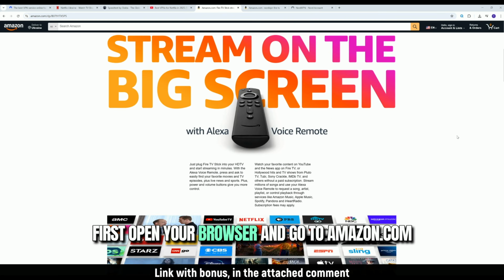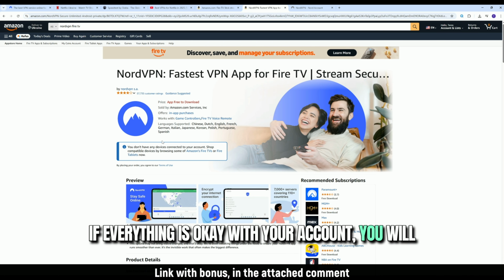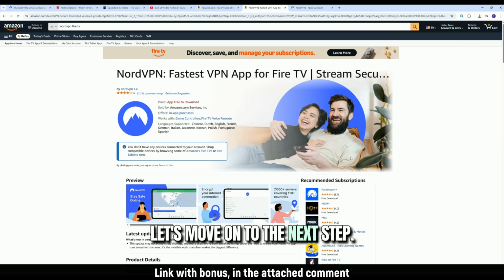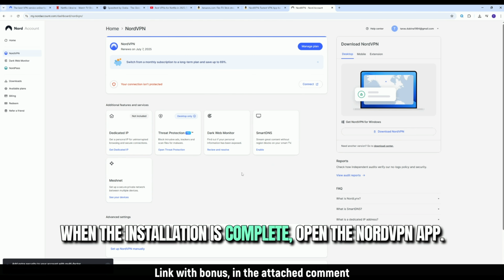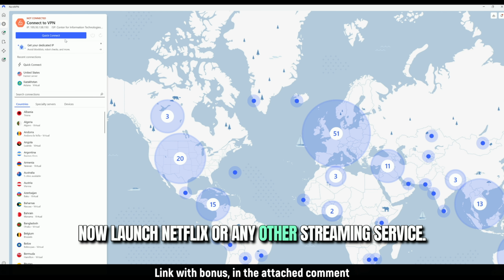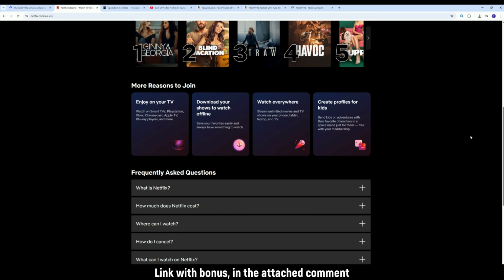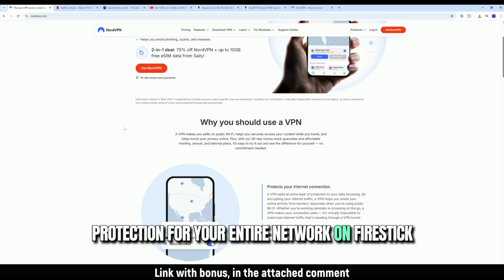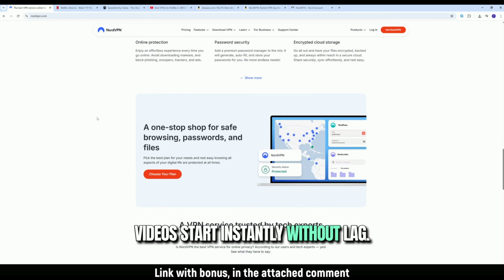How to Install NordVPN on Firestick (2026) 📺 Easy 2-Minute Setup Guide!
Looking for an easy step-by-step guide on how to install NordVPN on Firestick in 2026? In this quick tutorial, we show you how to download, set up, and optimize the official NordVPN app on any Amazon Fire TV Stick (4K, Max, Lite, or HD) directly from the Amazon Appstore.
Installing NordVPN on your Firestick takes less than 2 minutes and unlocks unlimited streaming options. You'll learn how to bypass geo-restrictions on popular apps like Netflix, BBC iPlayer, and Hulu, stop ISP bandwidth throttling during live sports, and enable auto-connect for total streaming security.
👇 What you will learn in this 2026 Firestick Setup Guide:

How to find and download NordVPN from the official Amazon Appstore
Quick sign-in & best server settings for ultra-fast 4K buffer-free streaming
How to prevent ISP throttling and unblock global streaming catalogs
30-Day Money-Back Guarantee (100% Risk-Free to test on your Fire TV)

If this tutorial on how to install NordVPN on Firestick helped you set up your TV, please leave a like, drop a comment with your favorite streaming app, and subscribe for more Fire TV tricks!